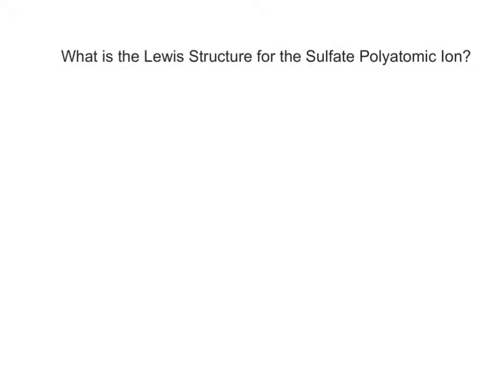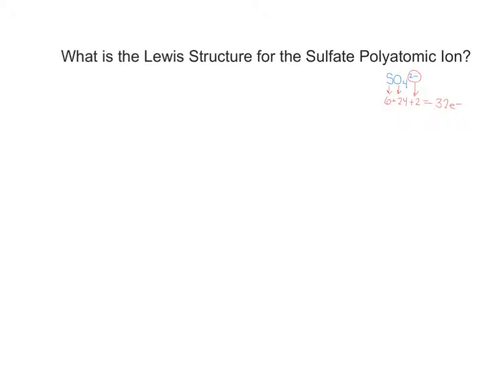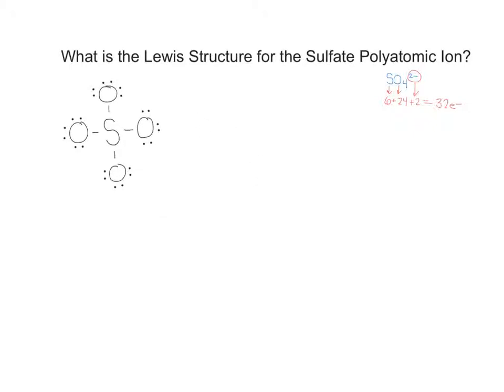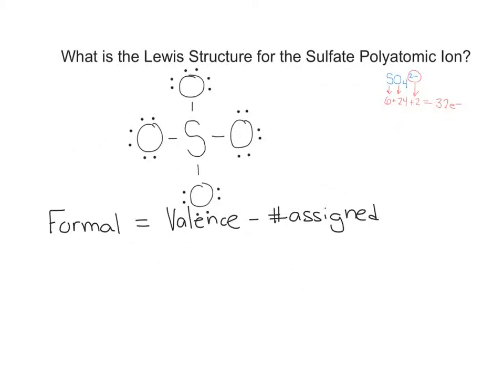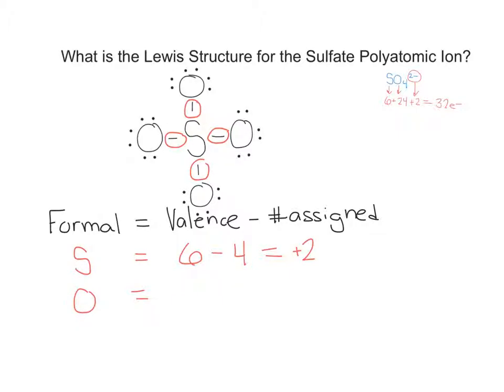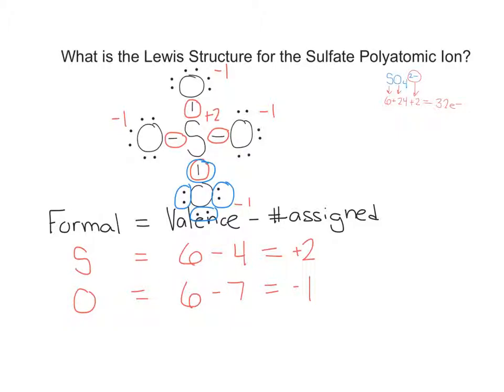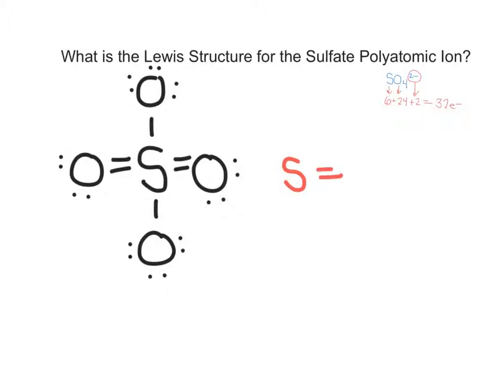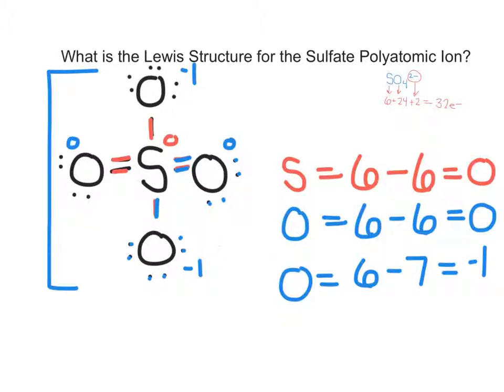Sulfate Lewis Structure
An explanation of why the sulfate ion is more likely to have two double bonded oxygen atoms along with two single bonded oxygen atoms rather than four single bonded oxygen atoms using formal charges to examine the two possible structures.